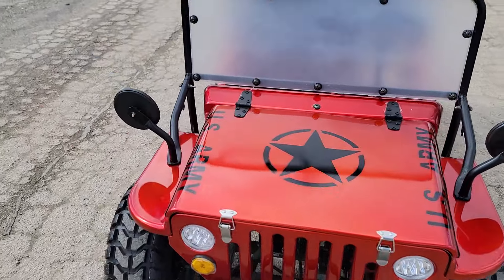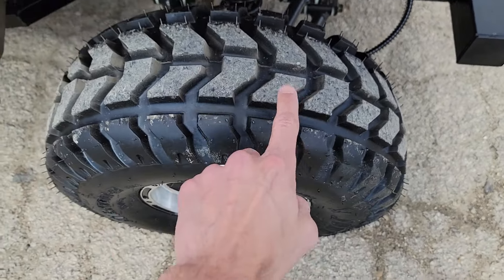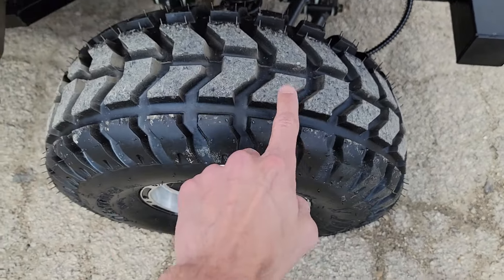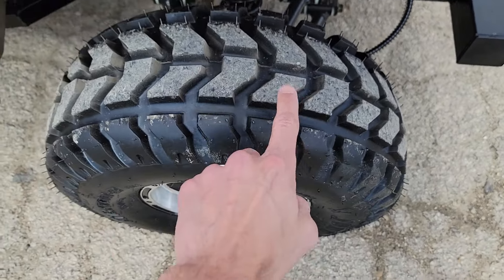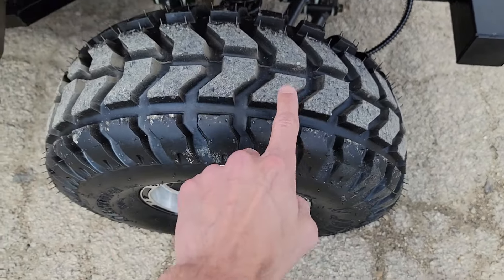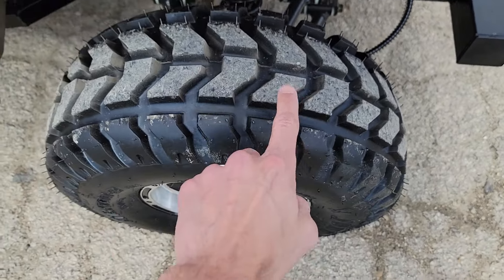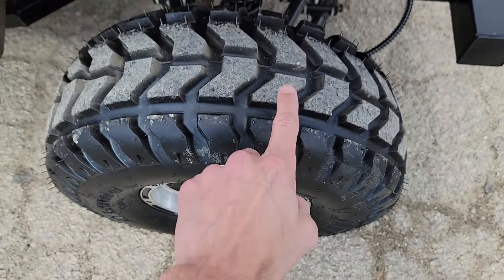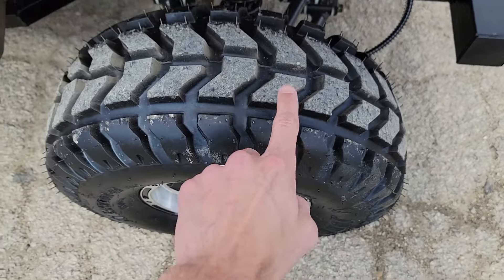125cc Gas Mini Jeep In Red Color In Stock Now Mini Gas Golf Cart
Check Out The Mini Jeep With 125cc Gas Engine With Semi Automatic Transmission. We Ship Nationwide!